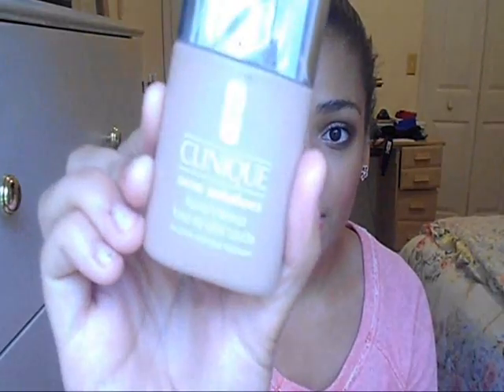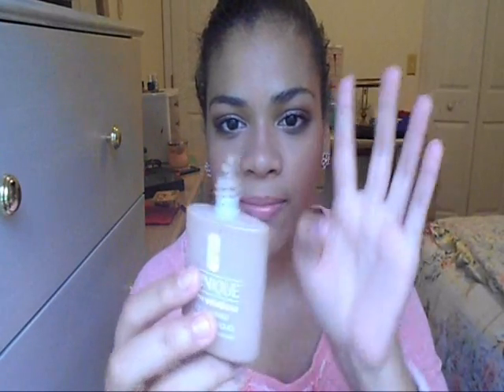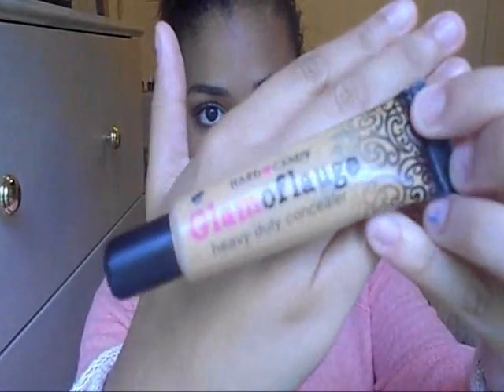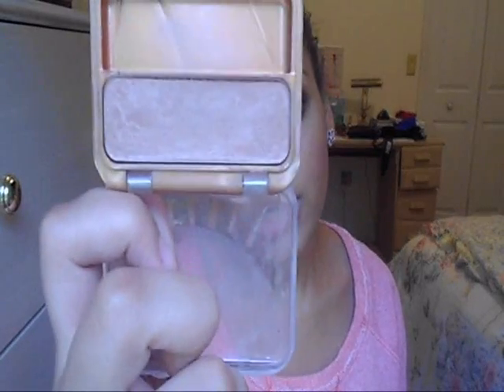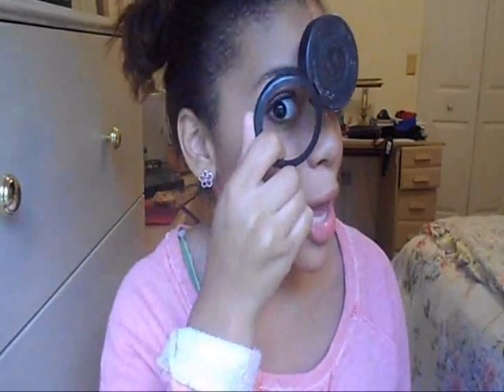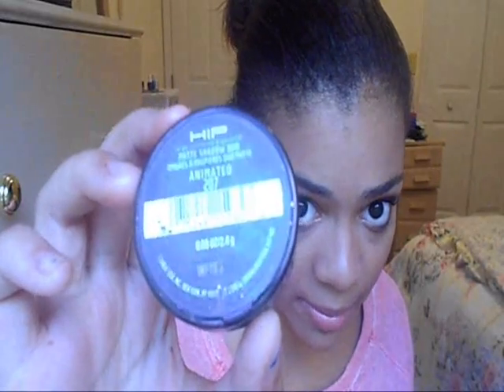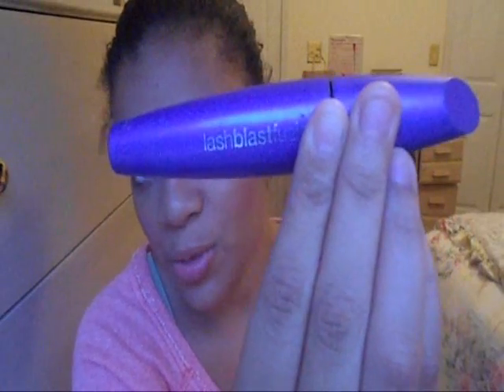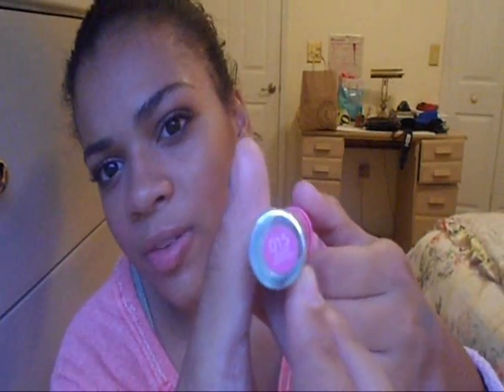Products I Regret Buying! ♡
Read Me For Links & Info ♡

Leave any comments, questions, concerns or requests in the comments below!

Hey!

I TAG YOU!
Leave it as a video response so I can watch. :)

FTC: I am in no way, shape or form trying to brag. All thoughts and opinions are my own. All products mentioned in this video were purchased with my own money.